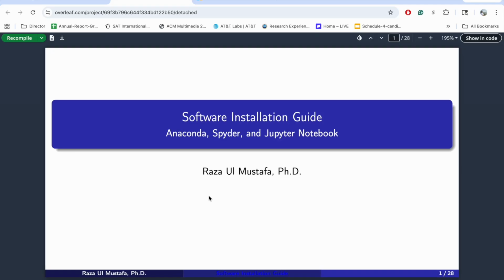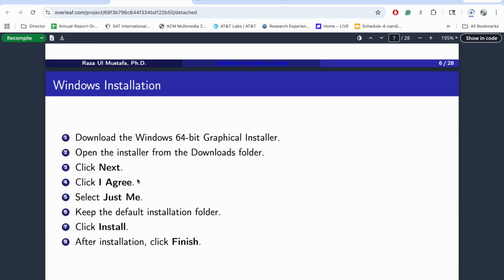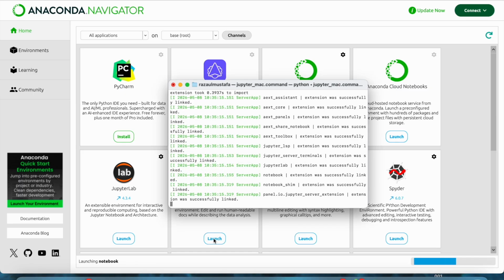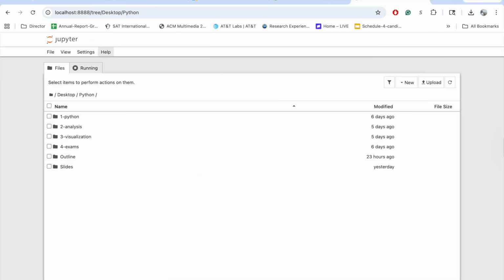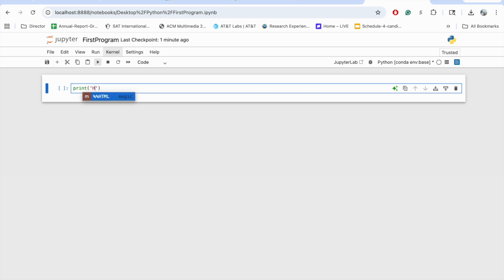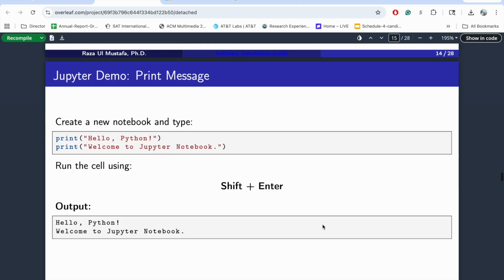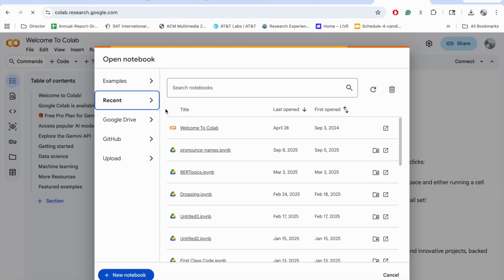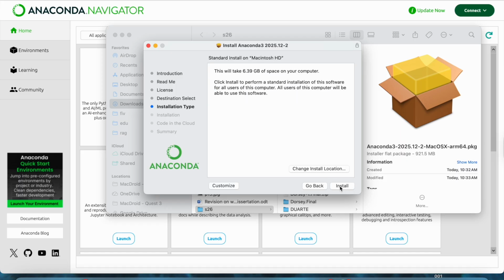How to Install Anaconda Distribution - Open Jupyter Notebook